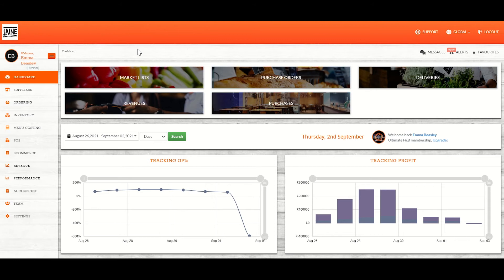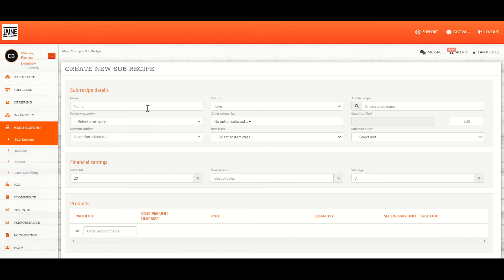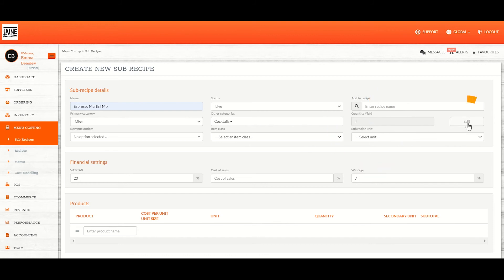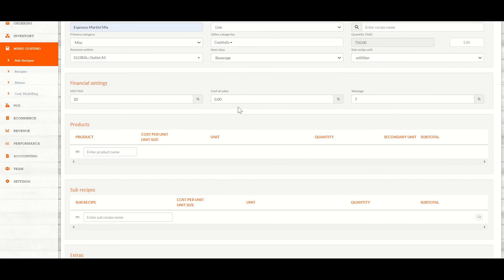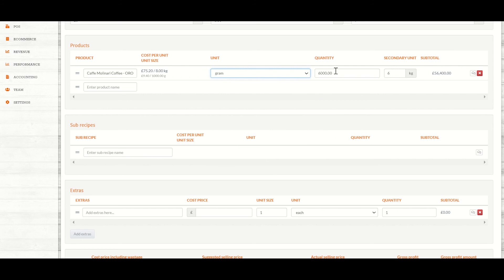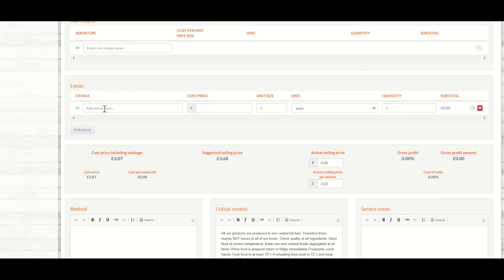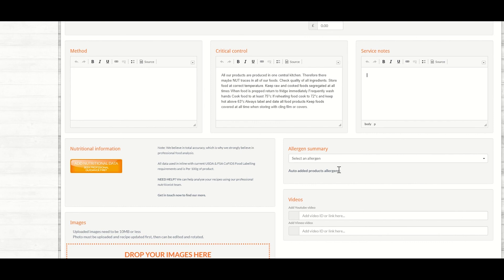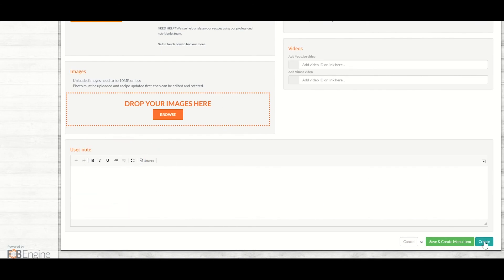Kitchen Cut How to Create a Sub Recipe